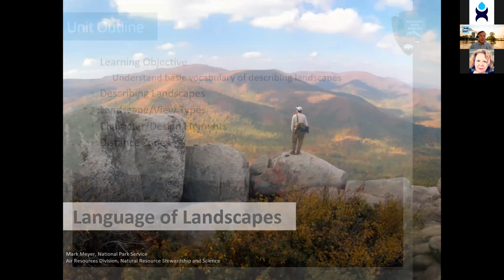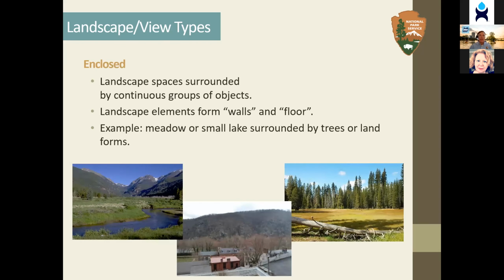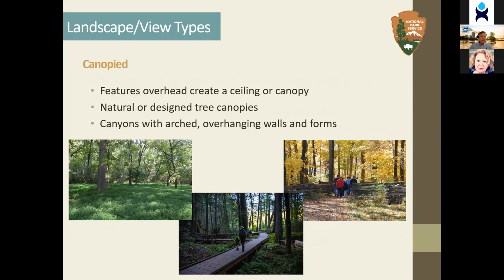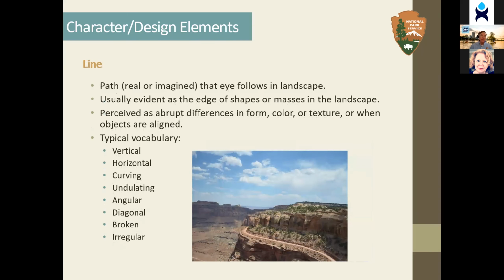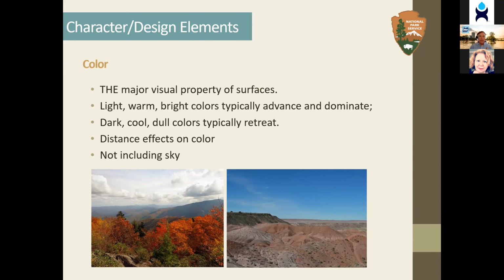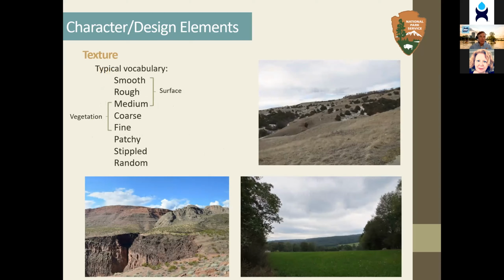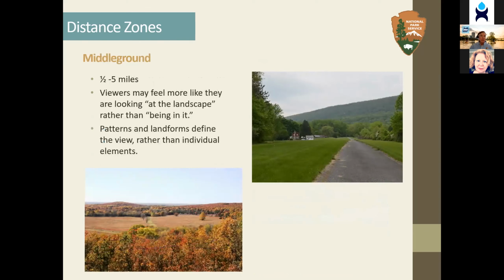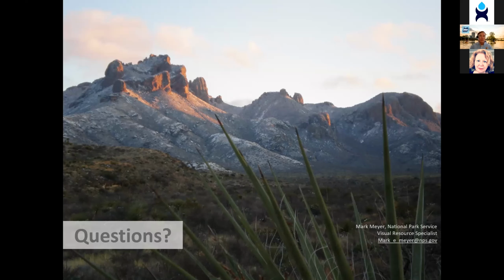Language of Landscapes: Describing the Scenic Attributes of the landscape and visual resources vocab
Mark Meyer: Language of Landscapes: Describing the Scenic Attributes of the landscape and visual resources vocabulary. Landscape Character & Scenic Quality.